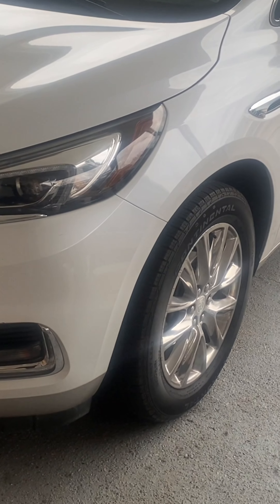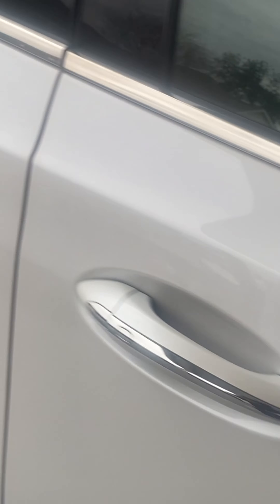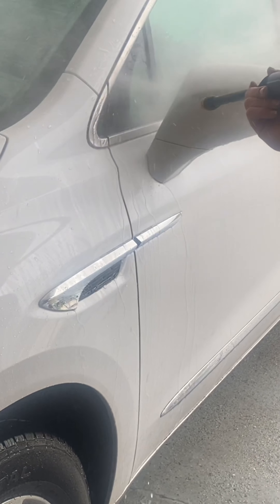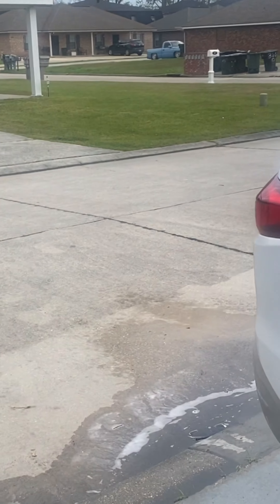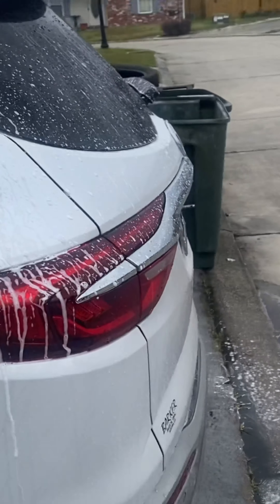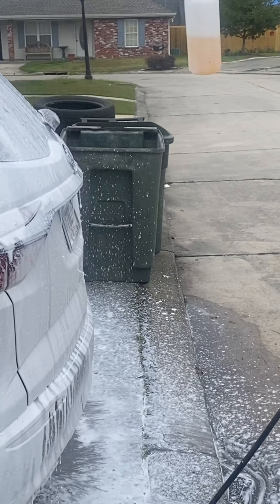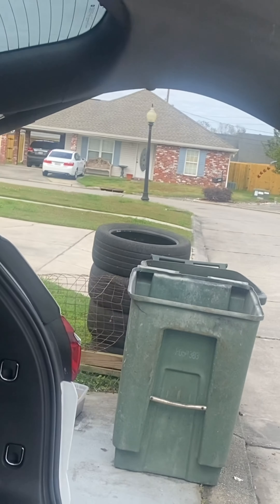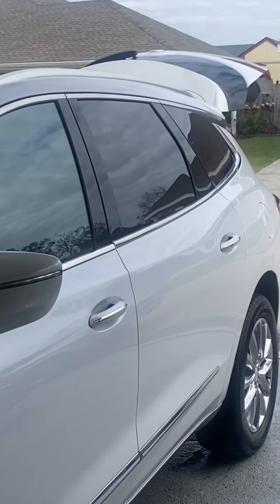Buick Enclave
Wasn’t bad, except for those pesky bugs.